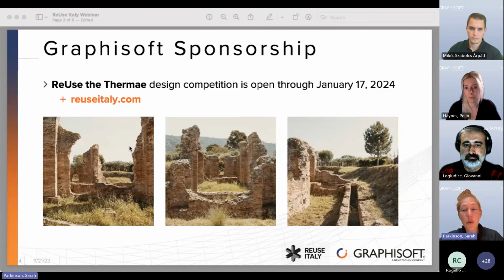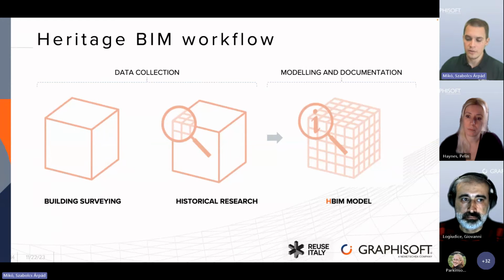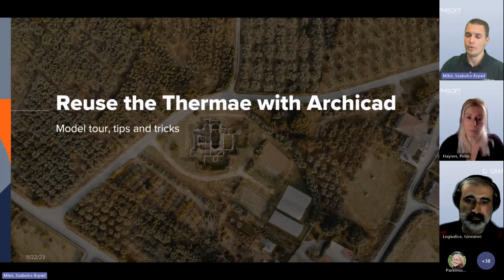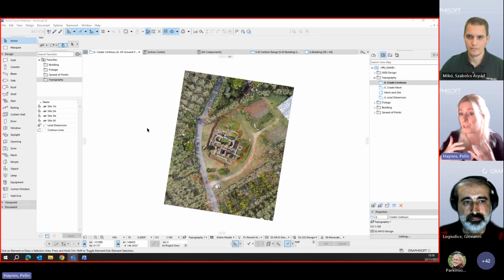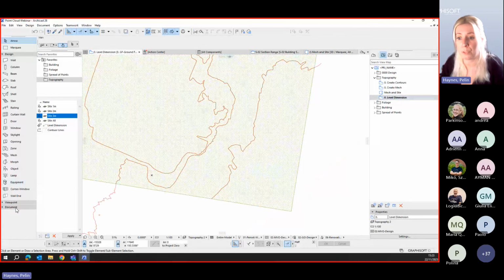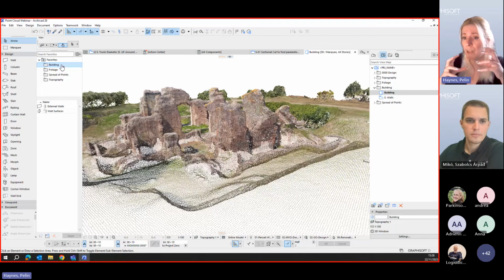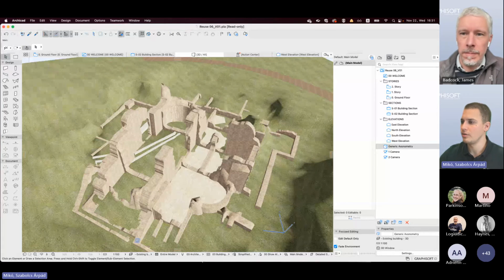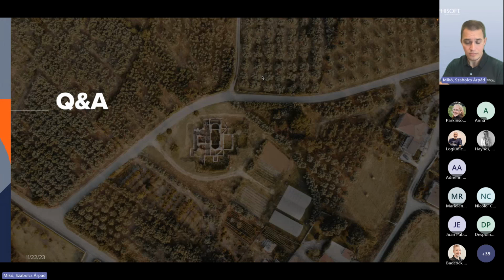Explore Heritage BIM in Archicad Webinar Nov 22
Video Content
0:00 - Intro
0:35 - Our Sponsorship
5:45 - Quick HBIM Overview
12:42 - Model Tour
16:38 - Working with Pointclouds in Archicad
30:00 - Design Options in Archicad 27
33:55 - Collaboration in Teamwork
36:17 - Q&A